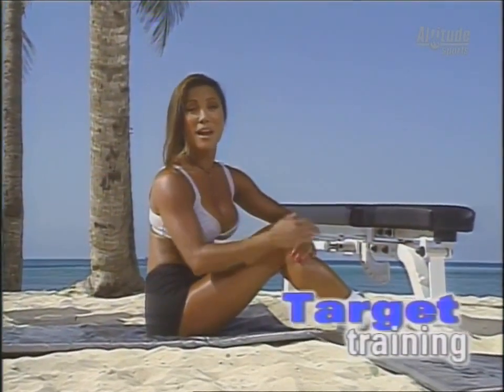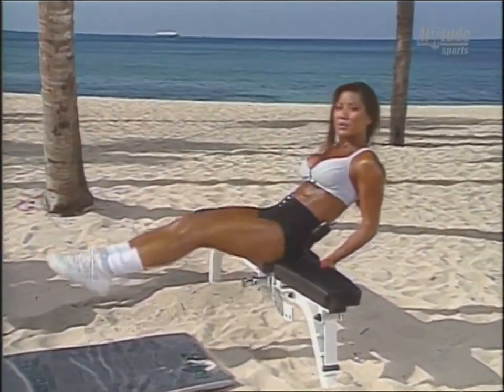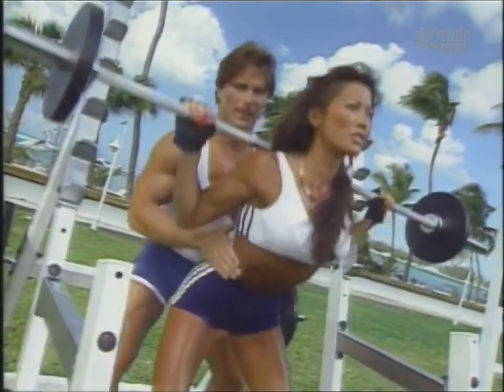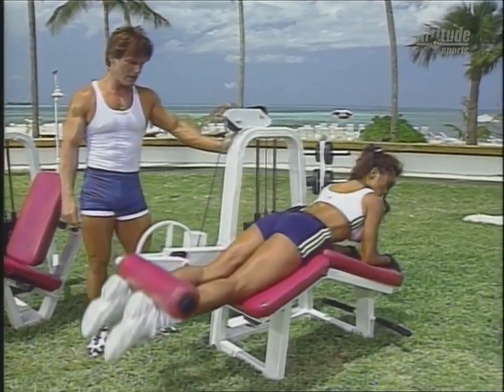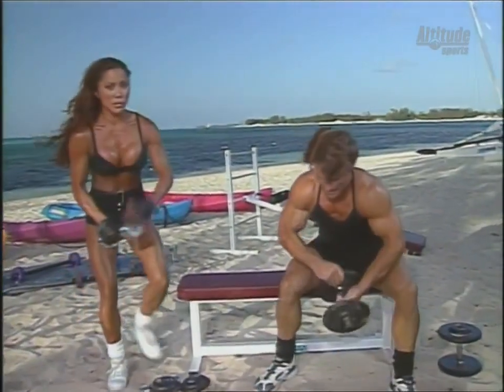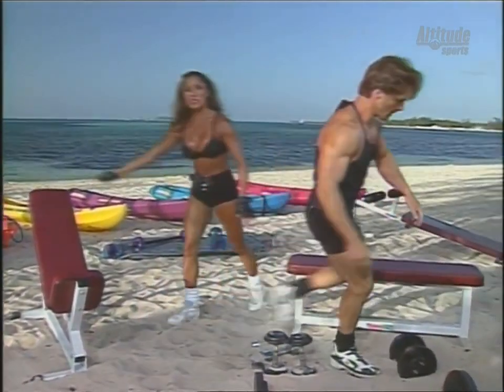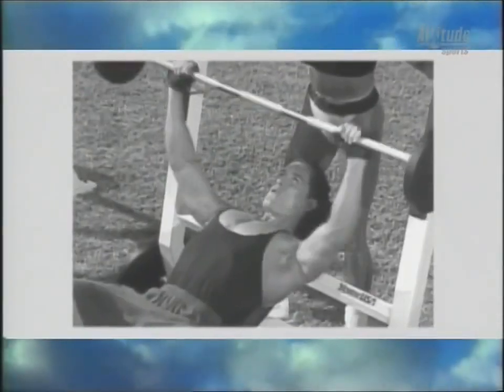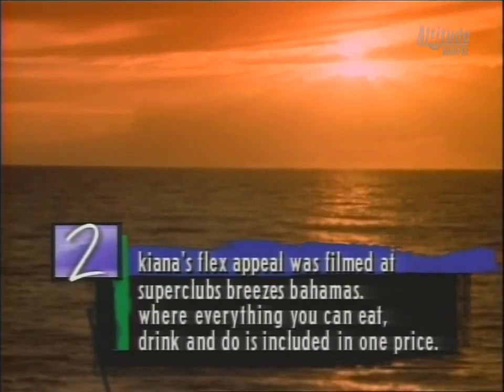Kiana's Flex Appeal Breezes Bahamas 53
Kiana Tom Star of "Kiana's Flex Appeal" ESPN the #1 rated fitness show of all time.